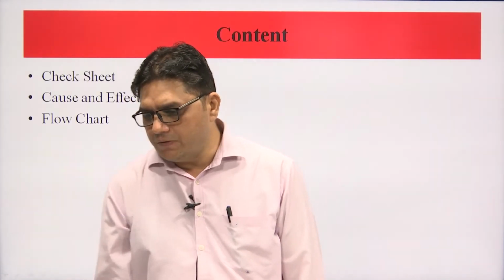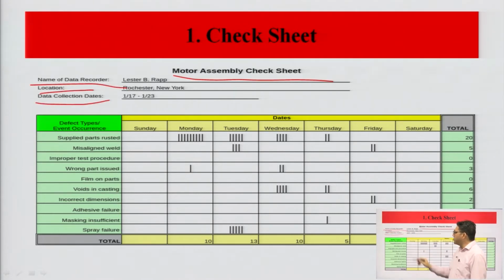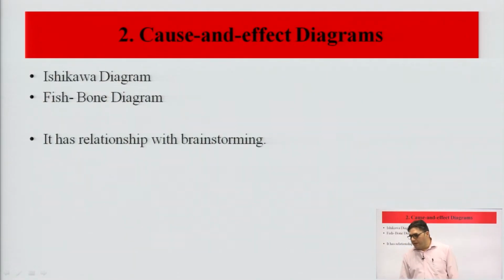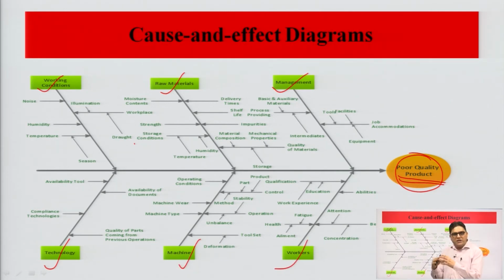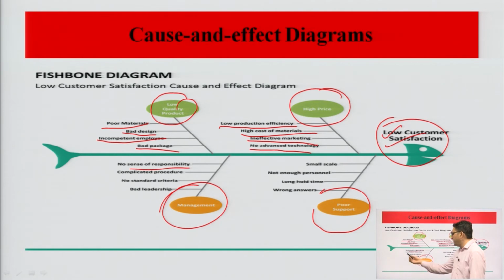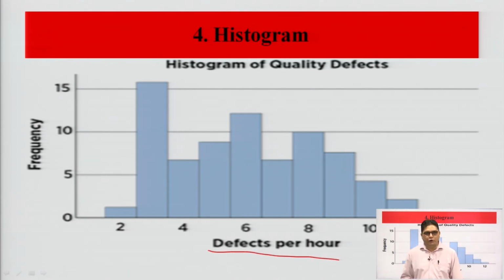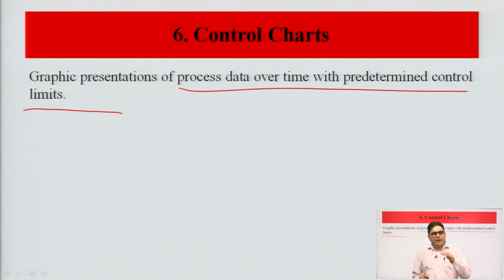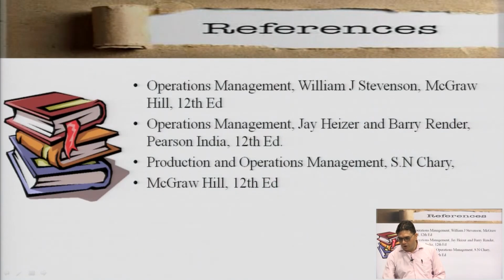Operations Management | Quality Circles| AKTU Digital Education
Operations Management | Quality Circles|